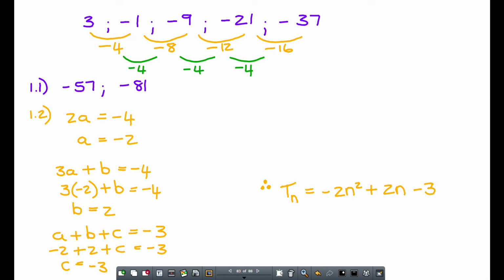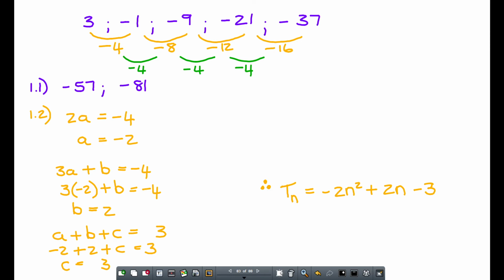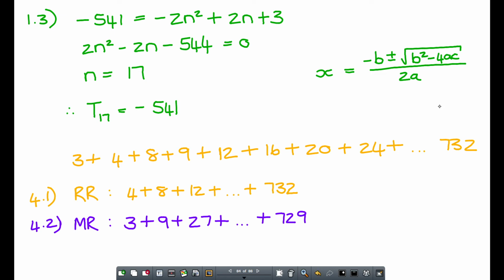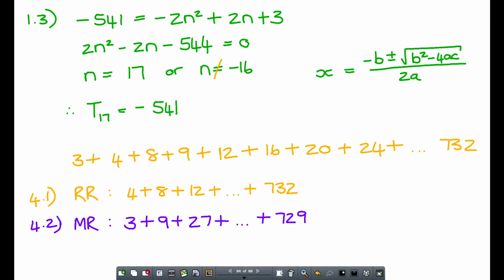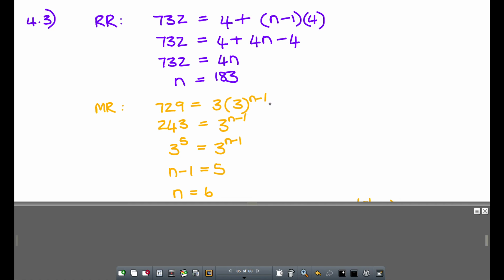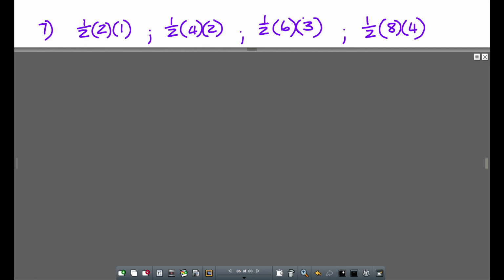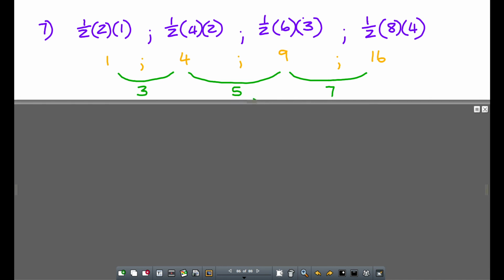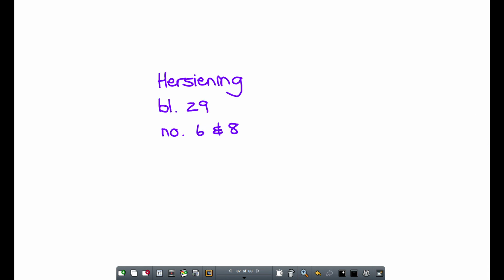gr12 11 Feb